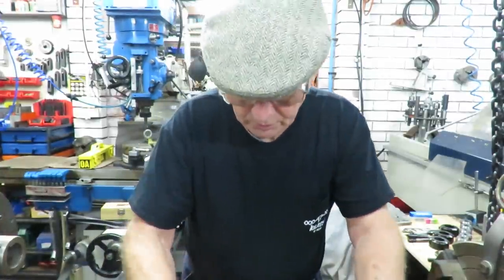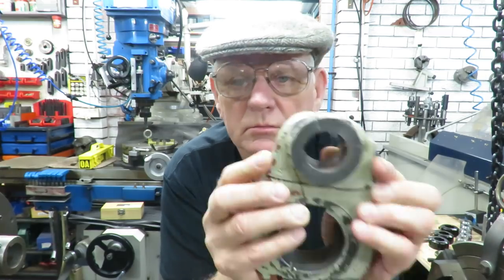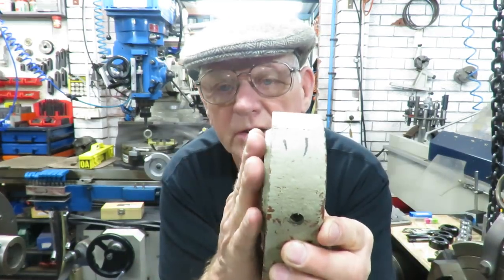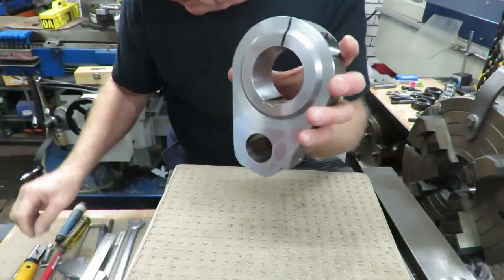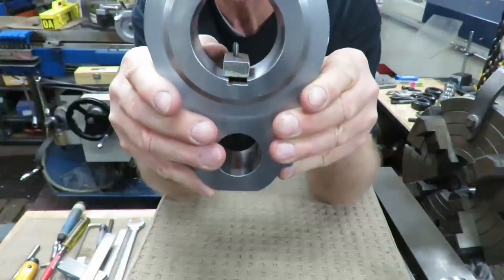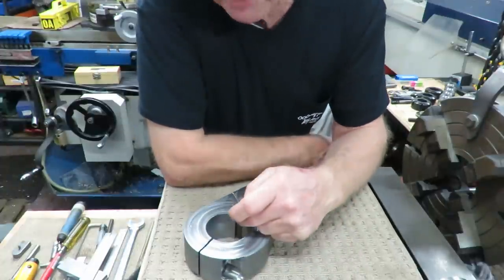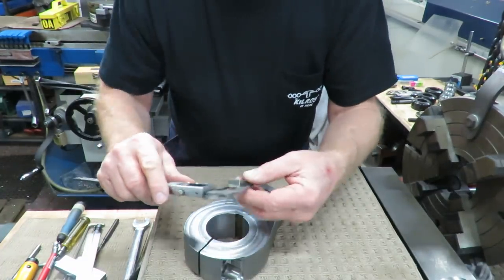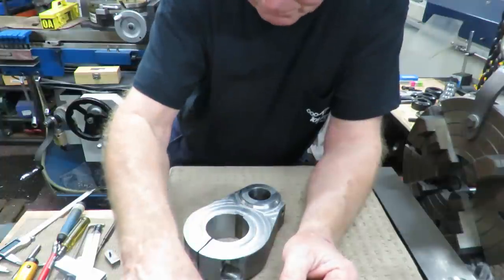464 Cranky Arm series No 4 Finale.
The Cranky Arm build is now almost completed Just needs the keyway cut. Time to showcase the project and most of  the tools that were used to create the part. I recap the Build requirement and the change made to clamp the arm to the shaft in lieu of the original taper pin fixing system.